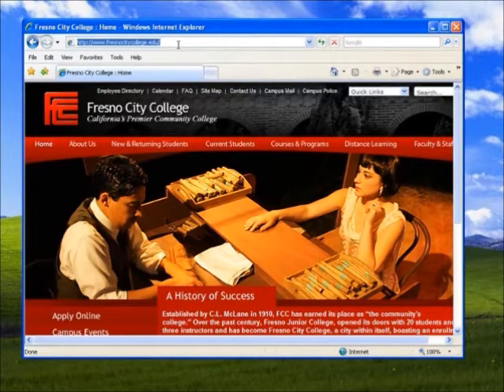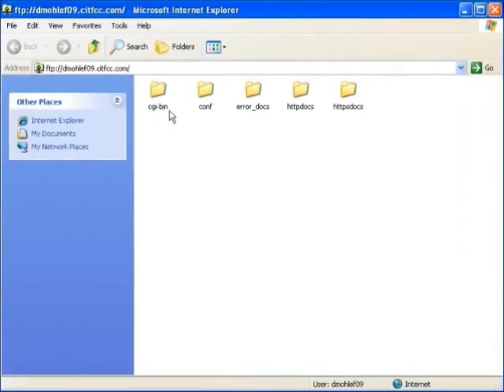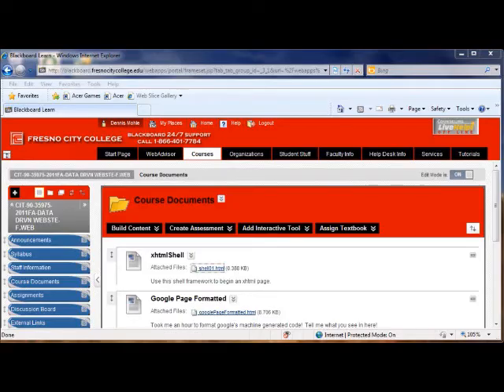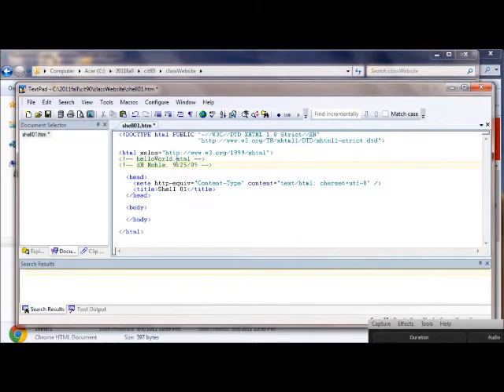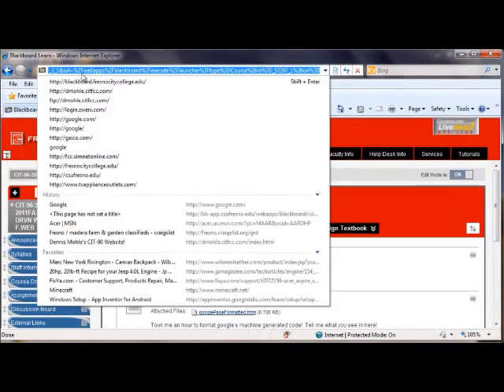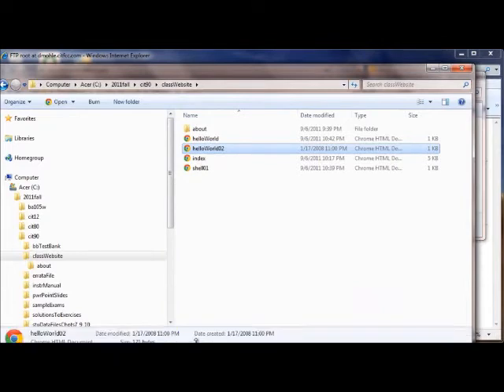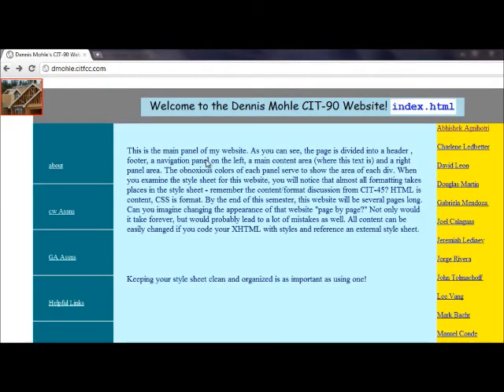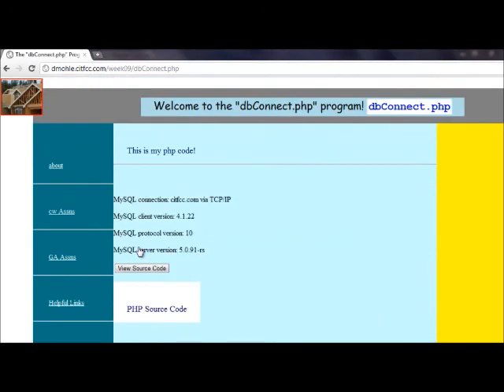helloWorldServerComplete.wmv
Create and Upload HelloWorld XHTML to Subdomain